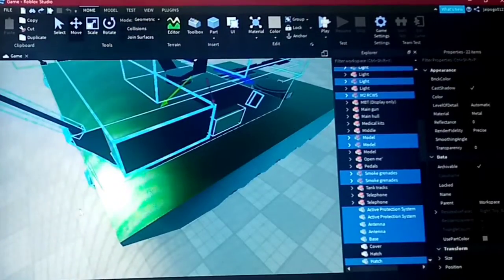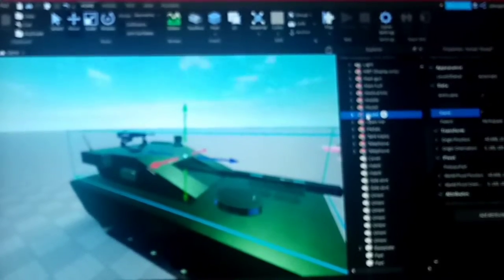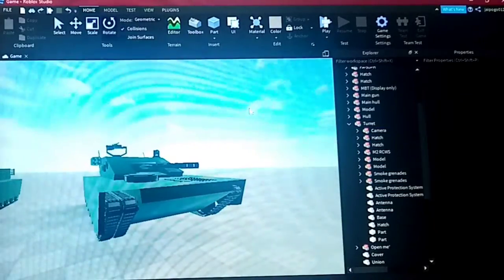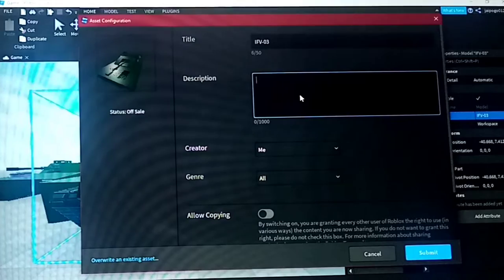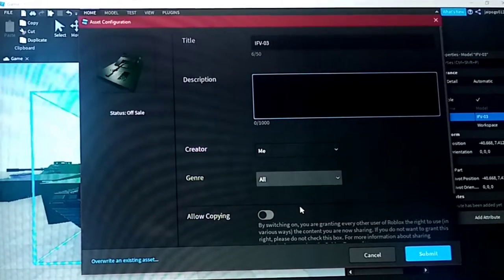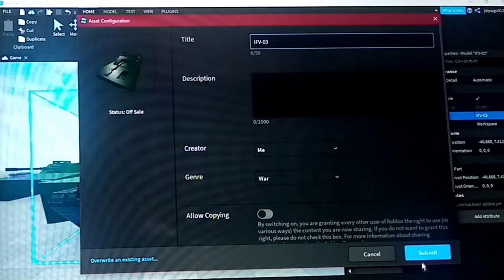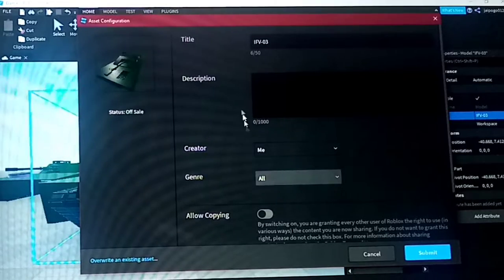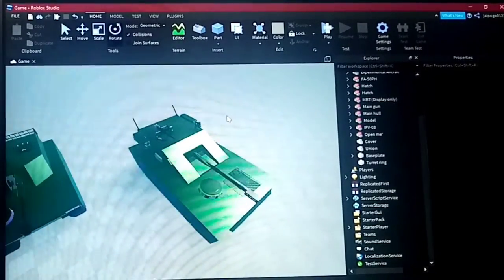Building a tank (maybe) (Part 3)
Hello my name is Jairus, an 12 year old youtuber who makes videos and sometimes, livestreams.

In this video, I will build a tank on Roblox Studio.

Elektronomia - Sky high (NCS VERSION)

Tags (Ignore):
tank, Jairus, building a tank, Roblox, Roblox studio, tracked vehicle, Monilla, How to build a tank